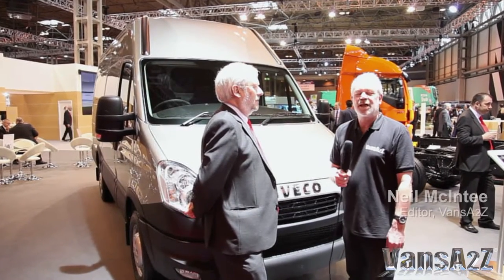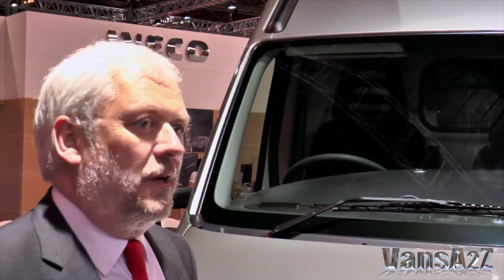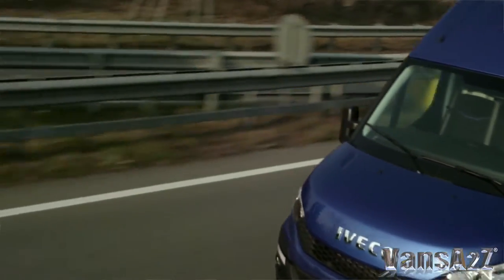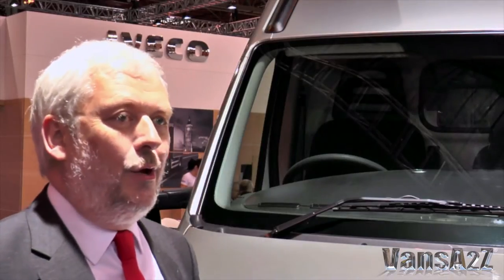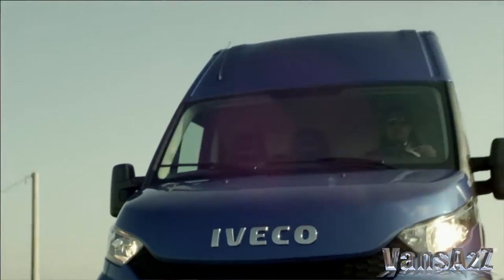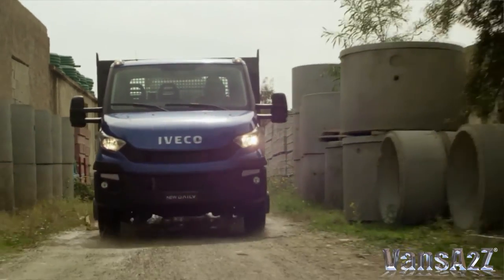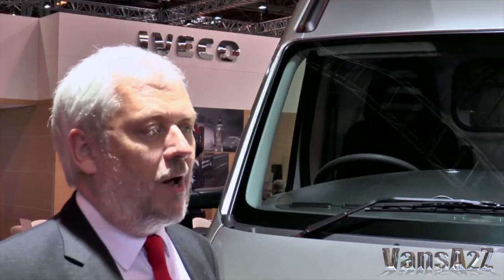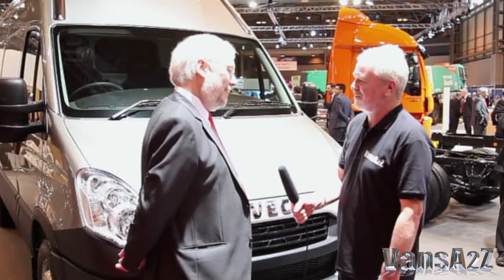CV Show 2014 Interview - Iveco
No all-new third generation Daily on the stand at the 2014 Commercial Vehicle Show, but Iveco UK's Product Director, Martin Flach, was more then happy to talk about it to VansA2Z Editor Neil McIntee. It's due to hit UK showrooms in July.